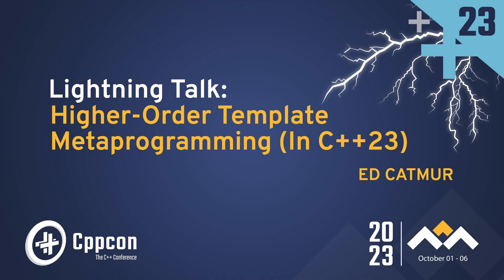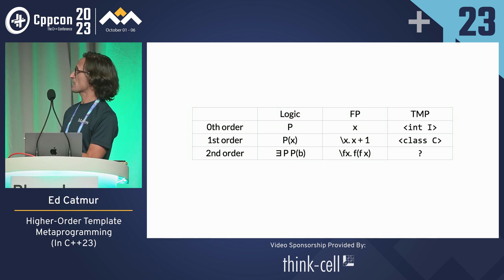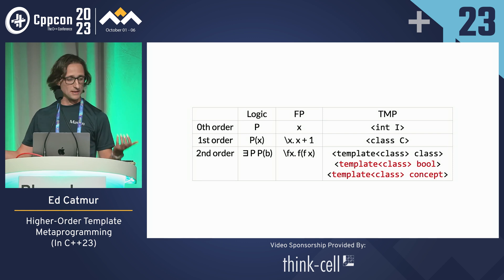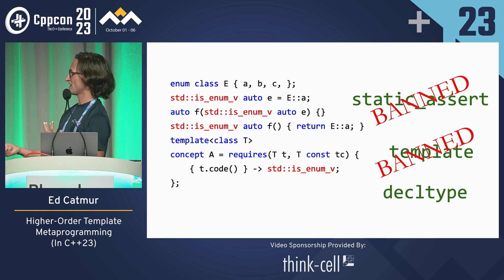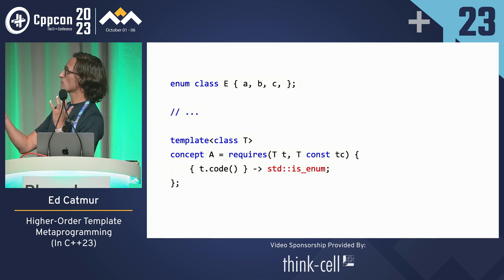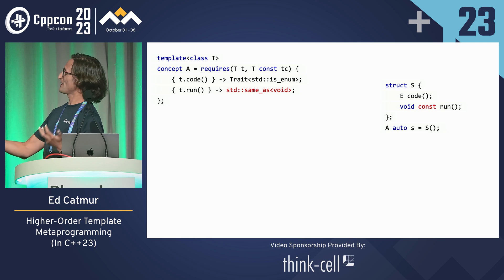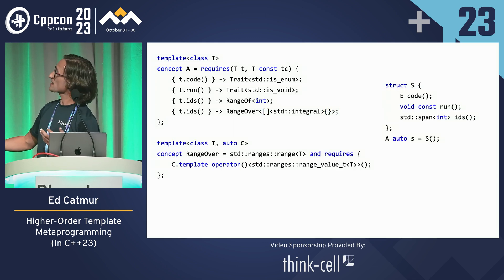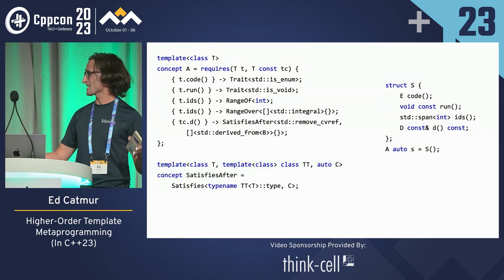Lightning Talk: Higher-Order Template Metaprogramming with C++23 - Ed Catmur - CppCon 2023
C++20's Concepts transformed metaprogramming, but they can still be inflexible and are not readily composable. I demonstrate a few simple yet powerful techniques to allow building concepts from type traits, type transformations and even other concepts.

Ed Catmur

At Maven Securities for the best part of a decade, I work to make developers happier and more productive, and programs (mostly C++) faster, more powerful, and more correct.